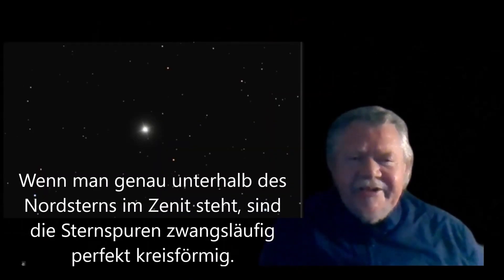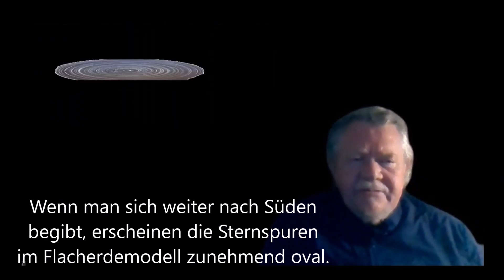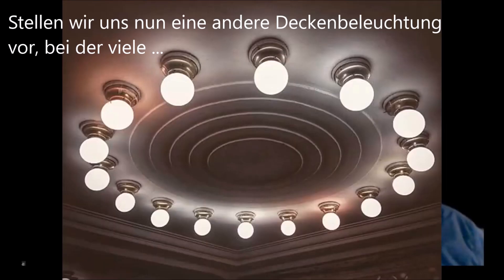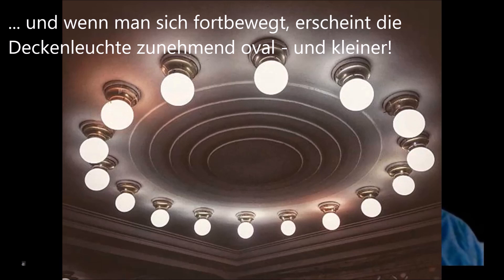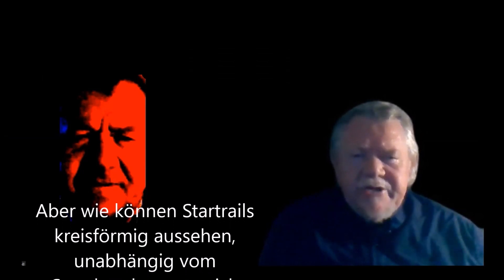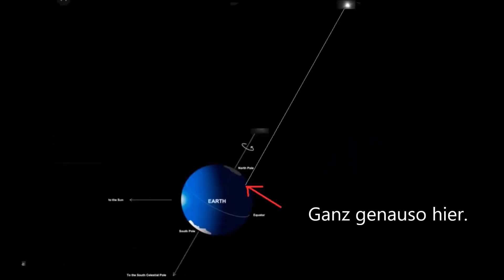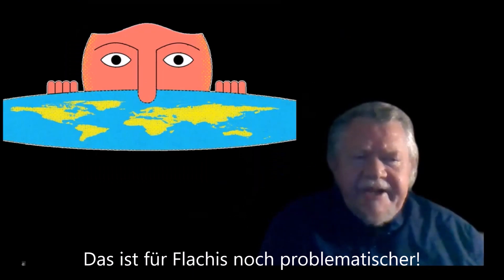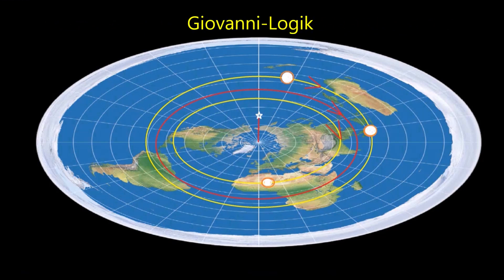Flache Erde widerlegt durch Startrails, die Sonne am Himmel und – Perspektive!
Es ist so simpel, die Flacherde ad absurdum zu führen - hier mithilfe von Deckenlampen.
Die meisten Clips dieses Videos stammen aus „Flat Earth Flogging #1. This set of videos kills flat Earth dead with simple observations.“ von Prof Phil Bell (mit freundlicher Genehmigung, Übersetzung z.T. gekürzt
Video Sonnenaufgang von eikira / Pixabay
Weitere Clips sowie die Zusammenfassung „Giovanni-Logik“ (4:23) entnommen aus von Giovanni Alaimo.
Giovanni-Logik bei 4:17